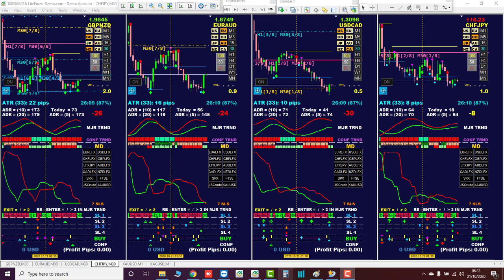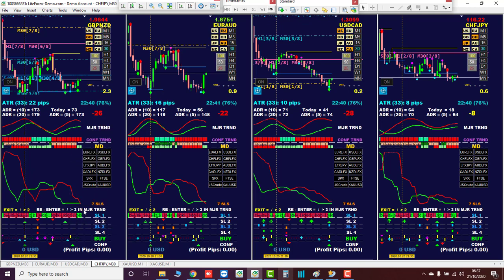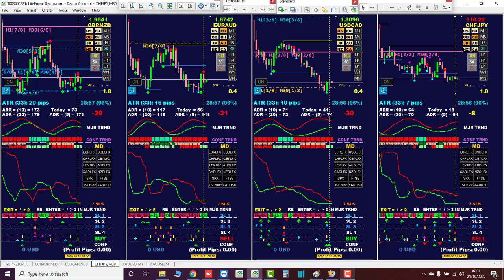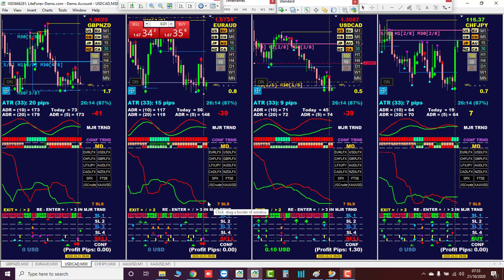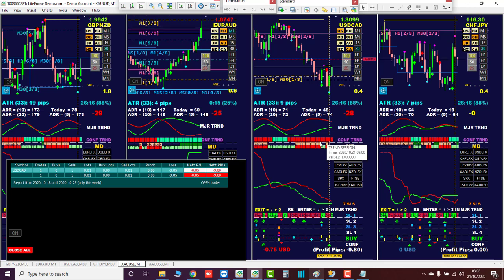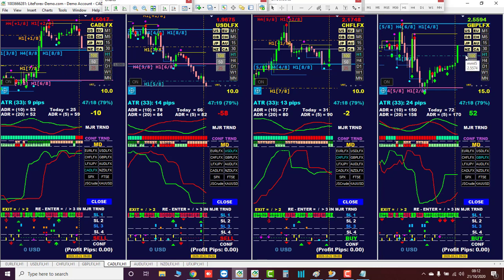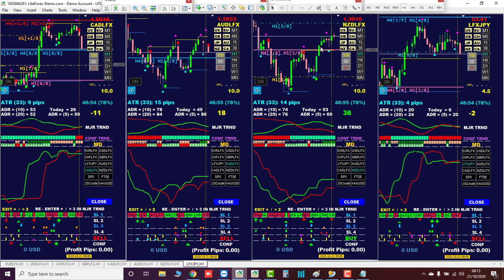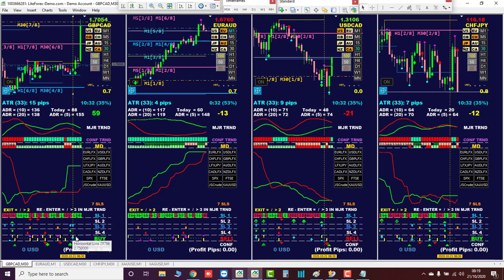End of day 21-10-20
Brief Summary for  End of day Trading  for 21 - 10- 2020